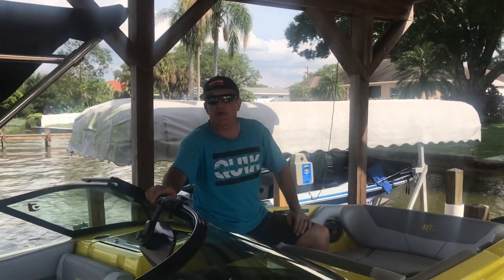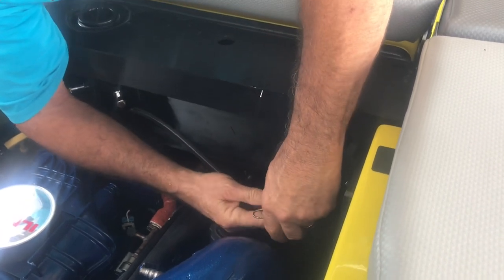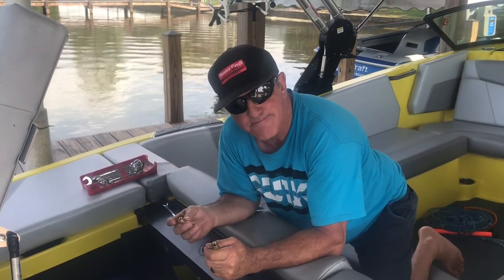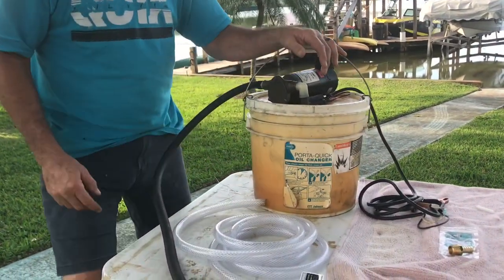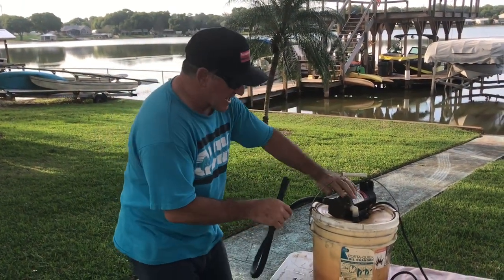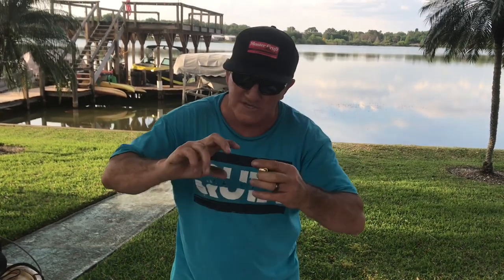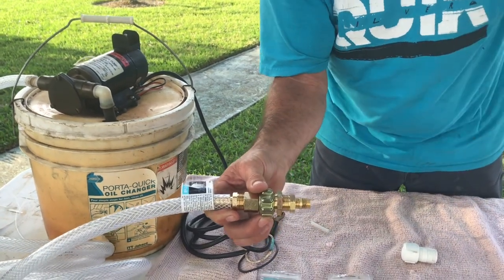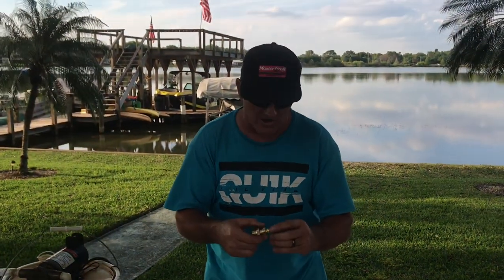Briscoe’s Better Boating, Changing your inboard oil with ease.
Changing your own oil isn’t as difficult as you think. This video is part one of the tools you’ll need to feel confident in changing your own oil. Save the time it takes to trailer your boat somewhere, and the expense of someone else doing it for you.